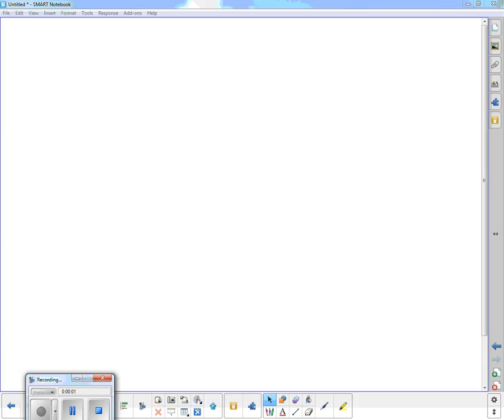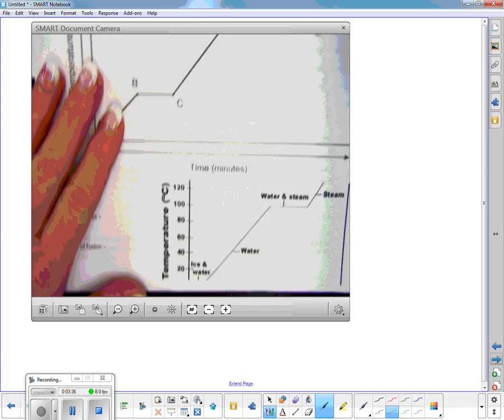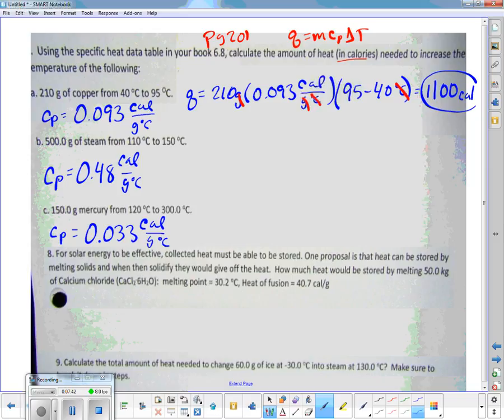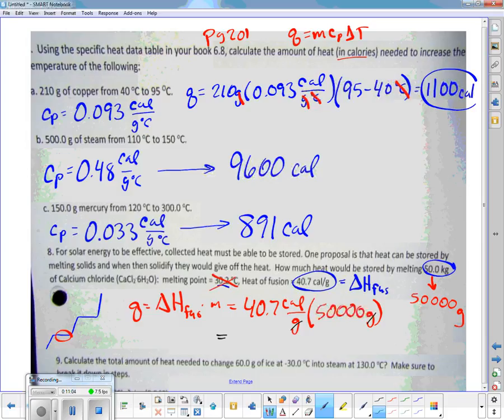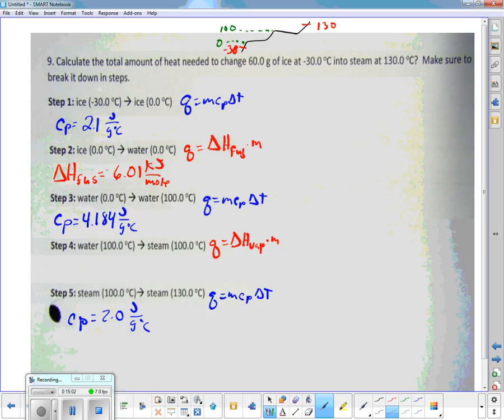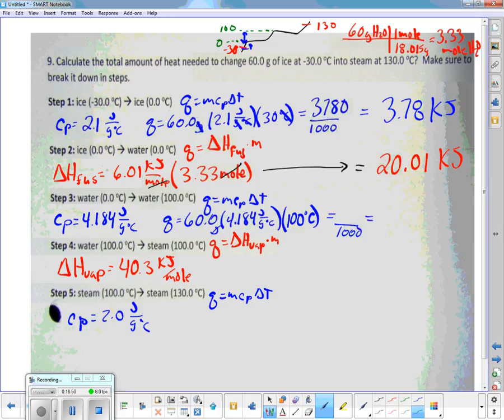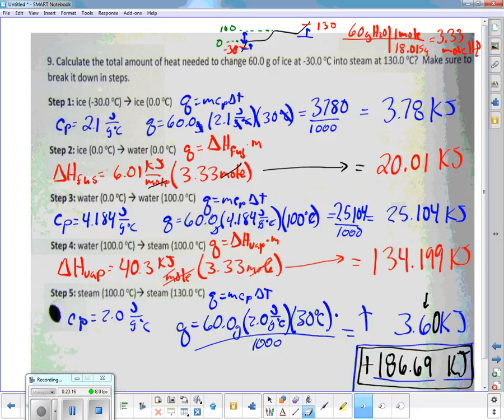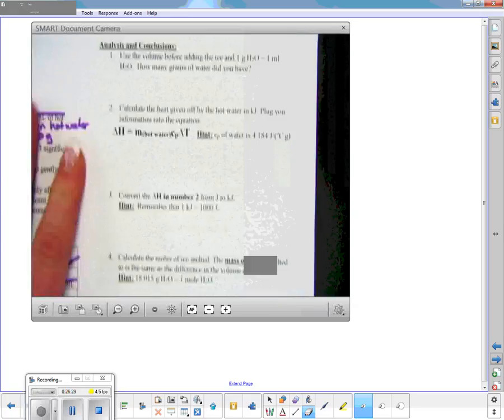February12 0150 8th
heating curve, more help